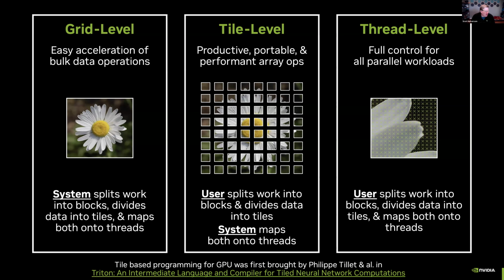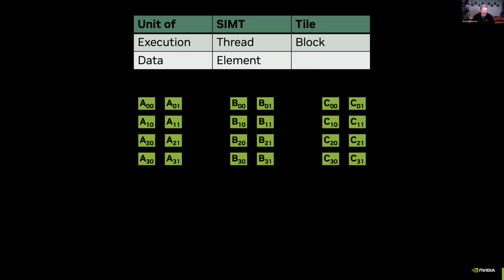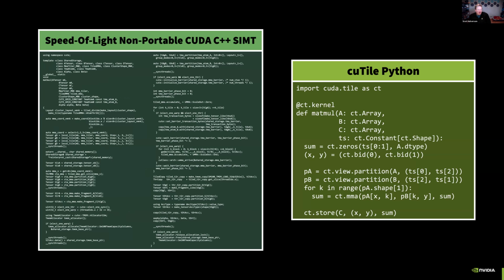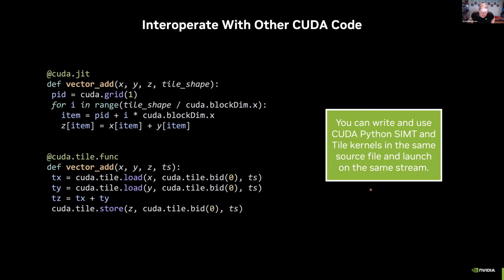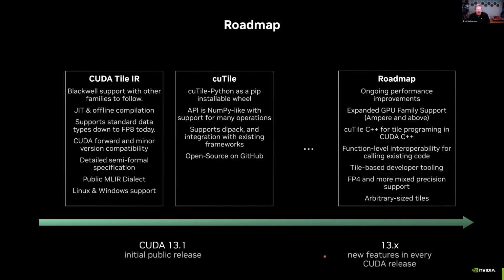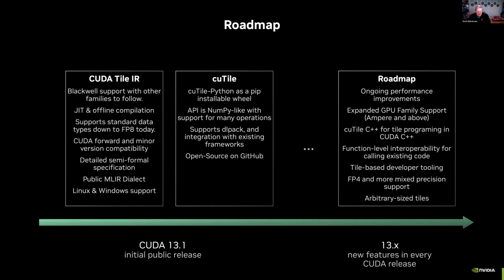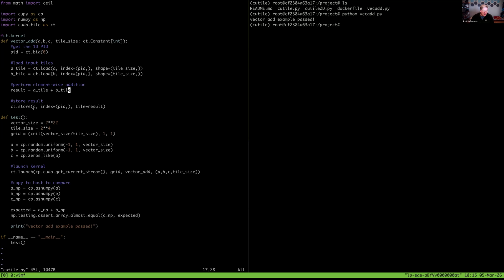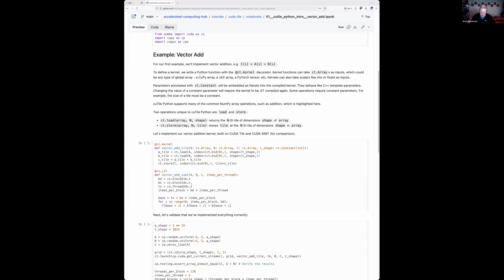4 CUDA Tile Introduction